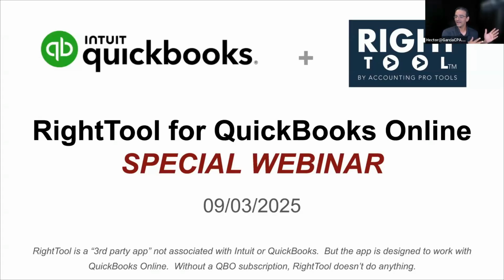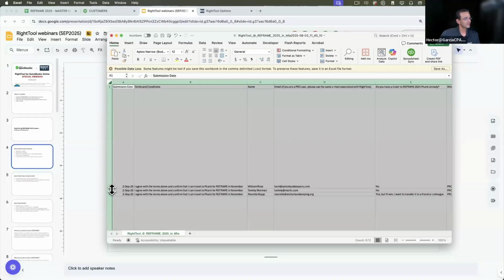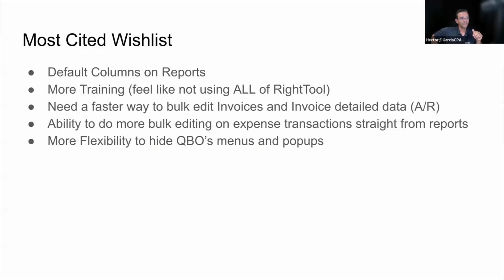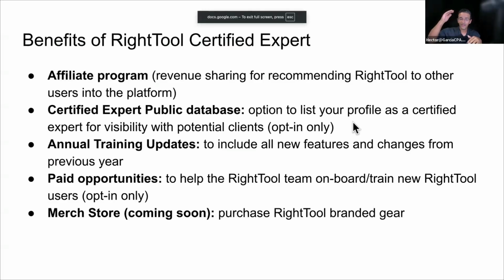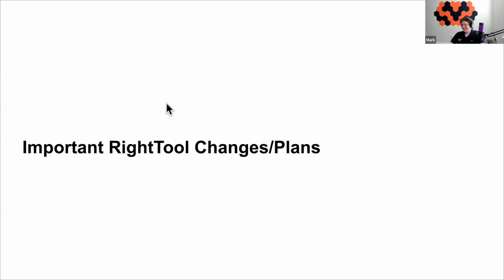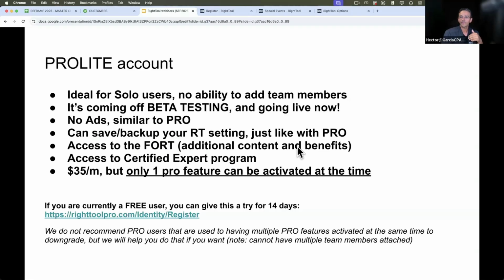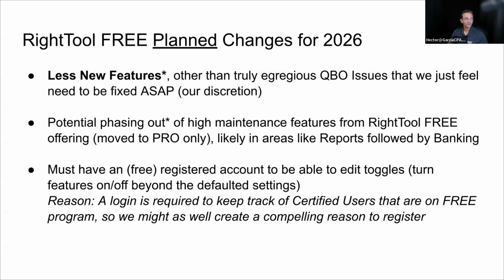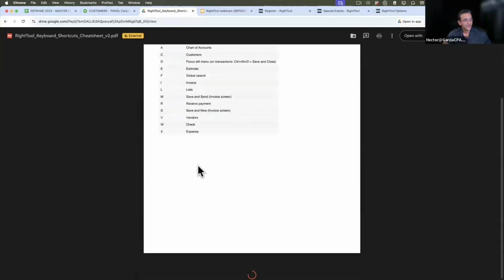RightTool Certification Program (Sep 2025 Webinar)